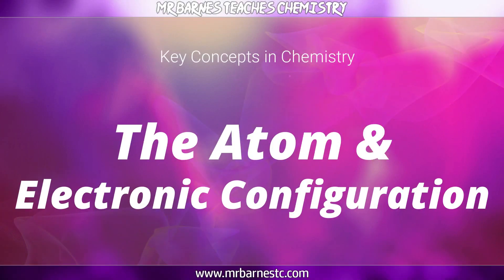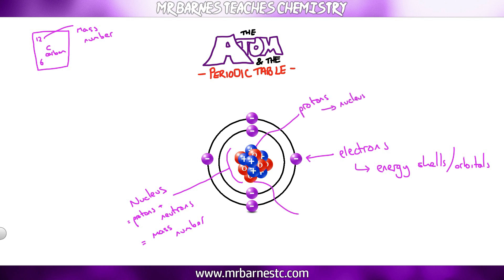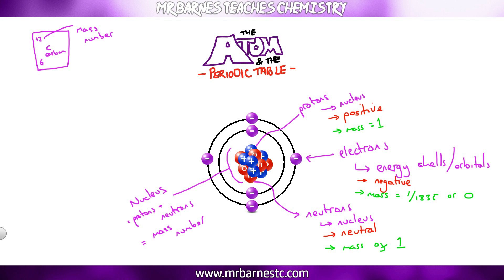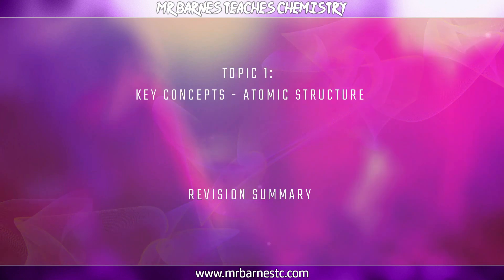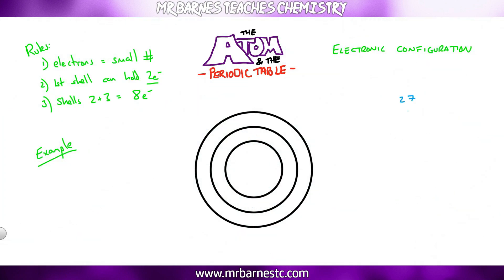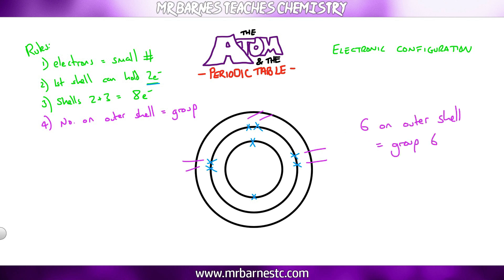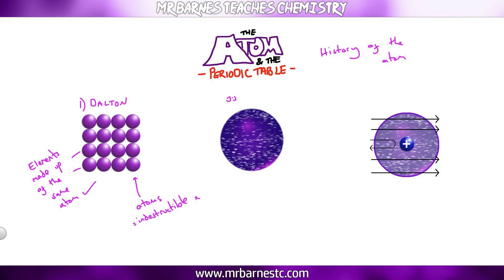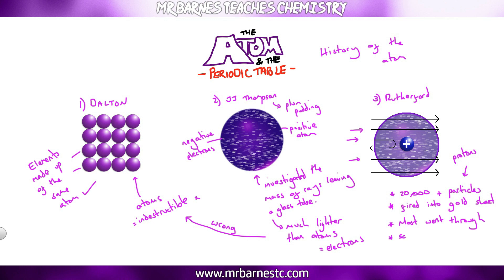The Atom and Electronic Configuration - All you need to know!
This is a revision summary video on:
1. The Atom - what is the atom made up of? What is the mass and charge? How do you calculate the protons, neutrons and electrons? What is the history of the atom?
2. Electronic configuration - how do you draw and write the electronic configuration? How does it link to the Periodic Table